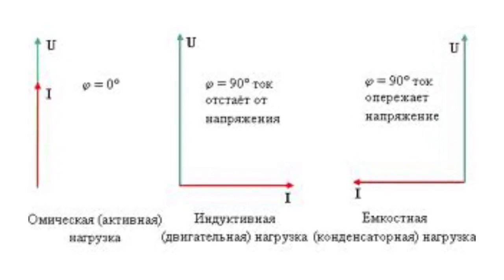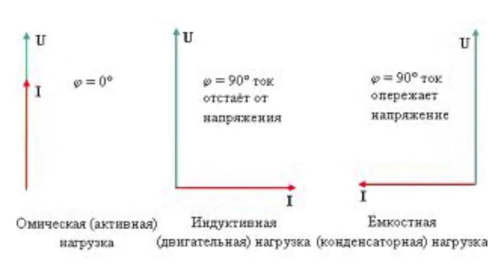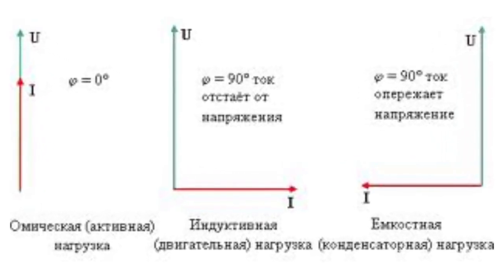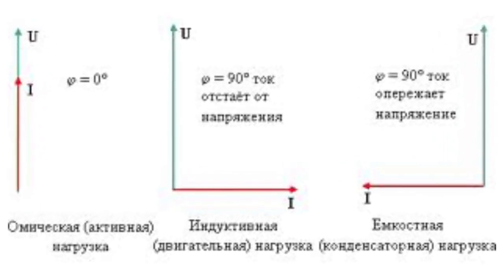Reactive Power Compensation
Reactive Power Compensation          The emergence of the term "reactive" power is explained by the necessity to single out power consumption by the load, a component that forms electromagnetic fields and provides motor torque. This component is present in case of inductive load nature.     In electric circuits, when the load is of active (resistive) nature, flowing current is co-phased (is neither ahead nor behind) with voltage; when the load is of inductive nature (motors, idle transformers), the current is behind voltage.     Capacitive nature of load (capacitors) means the current is ahead of voltage. Reactive power does not generate mechanical work, although it is required for motor operation, therefore its local production is needed to avoid consumption from energy provider. Thereby load on wires and cables is reduced, voltage on motor's terminals is increased, charges for reactive power are minimised, and the possibility of connecting extra machine-tools is ensured due to reduced current consumption from the power transformer.     Reactive power is used by transformers, asynchronous motors, induction furnaces etc. All powerful using equipment at an enterprise must be equipped with filter-compensating devices (FCDs), using equipment with high unit power and abruptly variable loads (arc furnaces with furnace transformers of 100 MVA and above) must be equipped with static thyristor compensators (STCs). This will ensure high degree of required reactive power stabilisation with phase-by-phase regulation, as well as reduction of higher harmonics in the grid due to filter-compensating circuits (FCCs).     The use of STCs provides extra operational benefit as well. For instance, STCs in grids that supply power to arc steel-melting furnaces (ASMFs) help increase arc stability and boost furnaces' productivity by 10%. On top of this, other less critical enterprise power grid segments must be equipped with adjustable reactive power compensation units (RPCUs) with electromechanical stage switch.     RPCUs in industrial power supply systems of 6-10 kV serve to maintain voltage on 6 (10) kV bus-bars during voltage dips caused by short circuits in 110(35) kV circuits. They limit voltage fluctuation on 6 (10) kV bus-bars, and filter-compensating devices (FCDs) composed of capacitances and reactors help reduce harmonic components, during which power factor is also improved.     For main step-down substations it is recommended to use reactive power ...